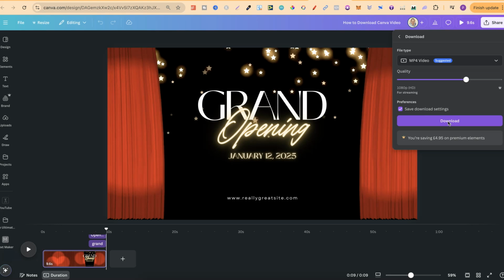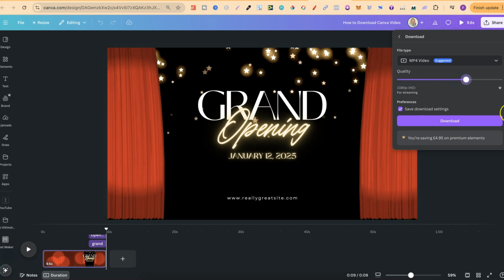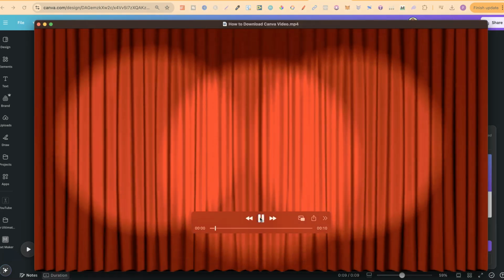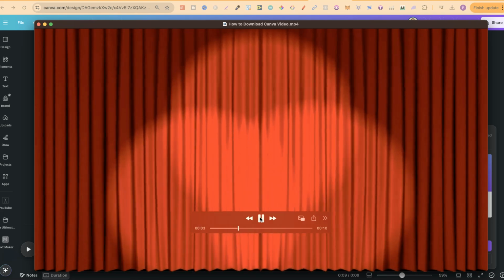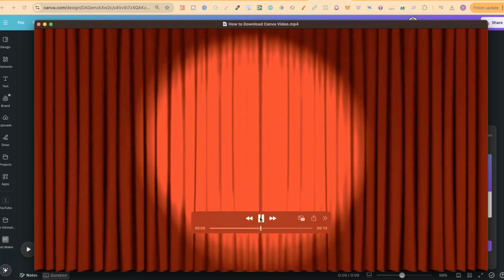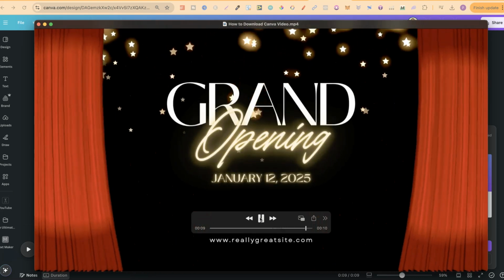How to Download Canva Video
This quick and easy tutorial will guide you through exporting and saving videos from Canva, perfect for sharing on social media, presentations, or professional projects. Canva’s tools make downloading high-quality videos effortless!

In this video, you’ll discover:
✅ How to download a Canva video. (step-by-step)